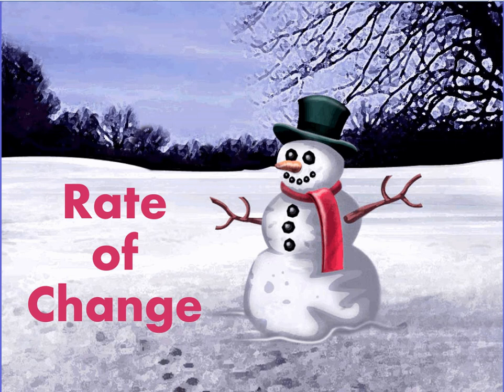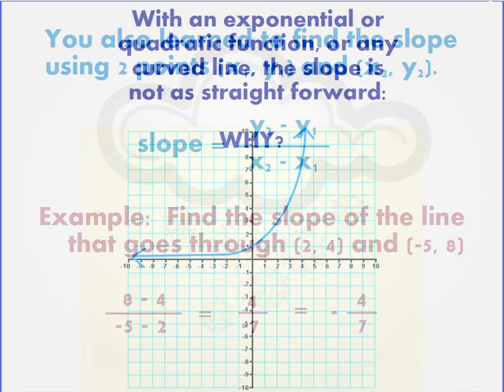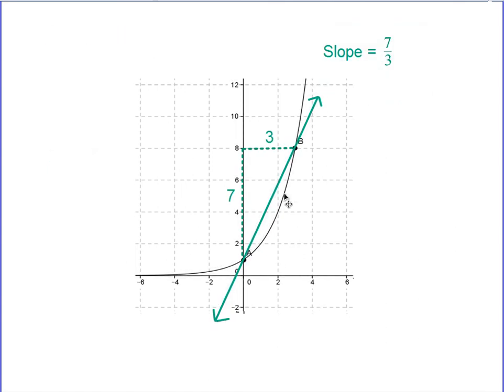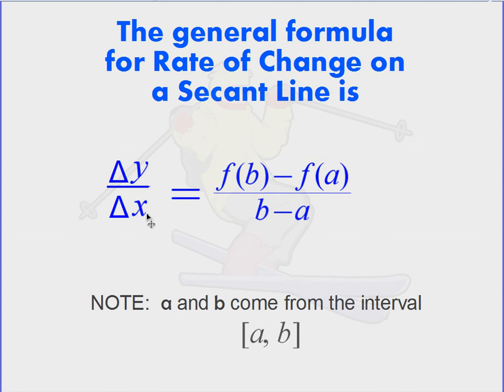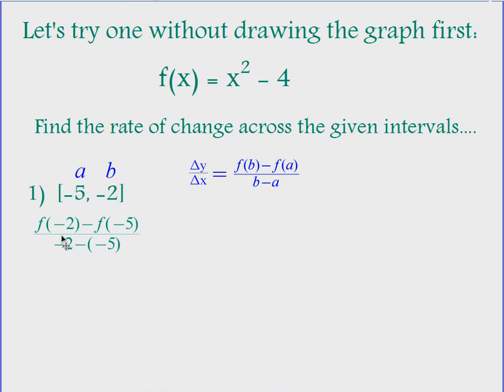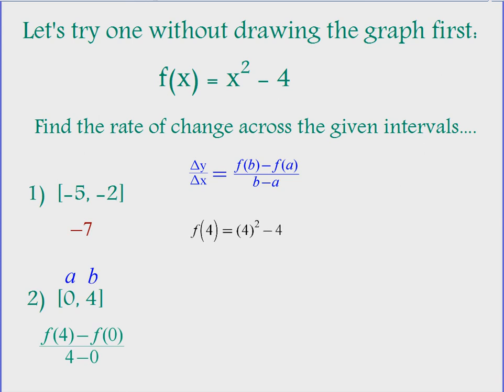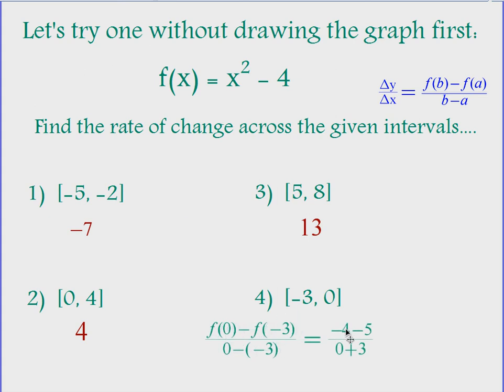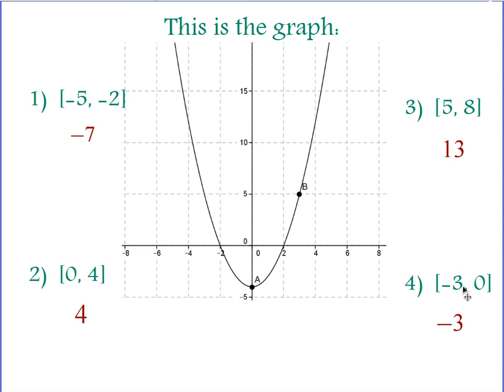Rate of Change